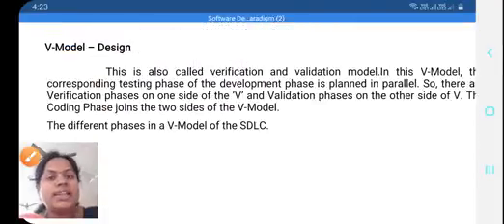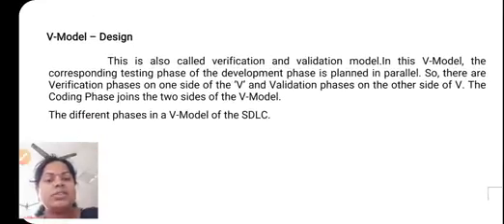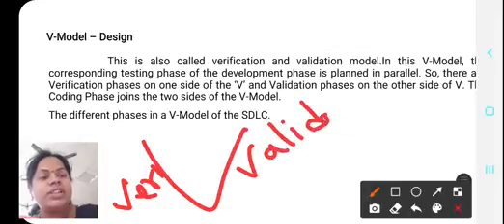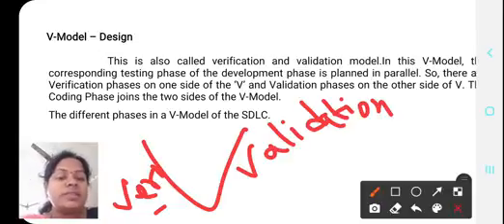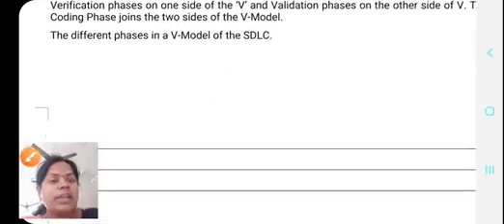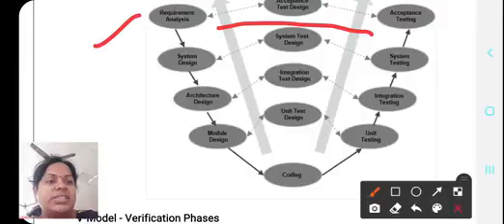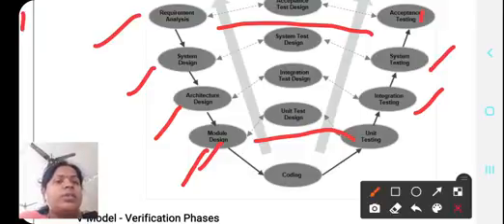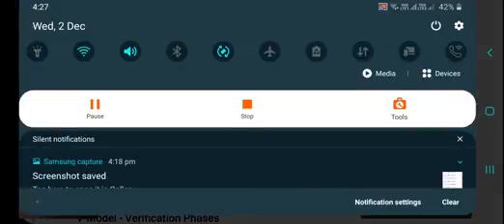Verification and validation model